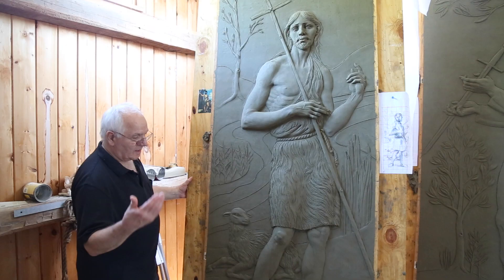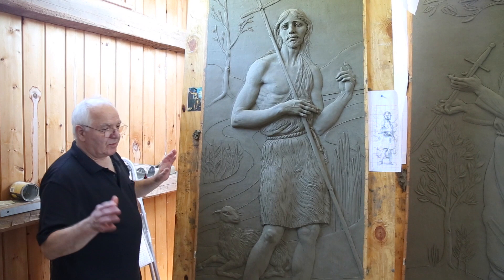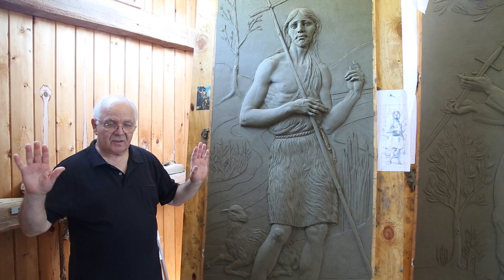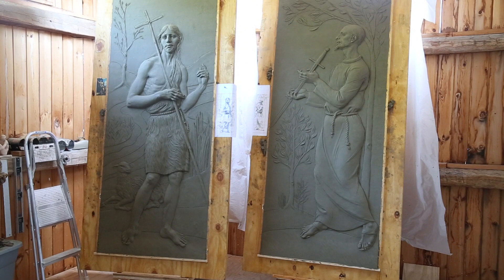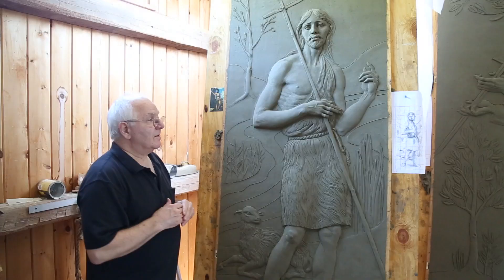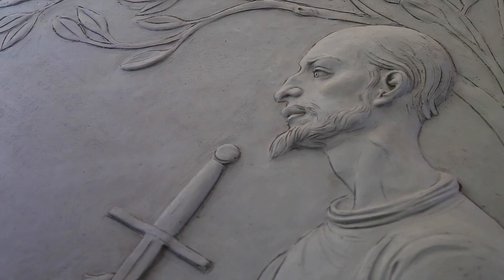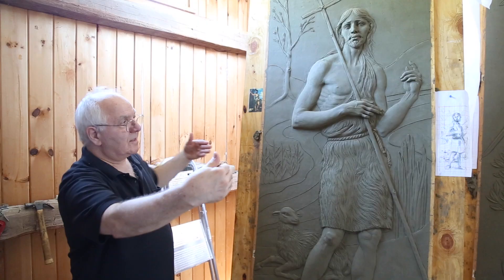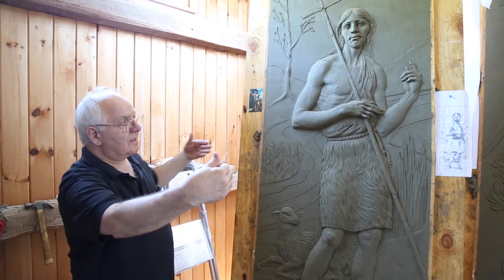An Interview with Tony Antonios, Fordham Prep Sculptor